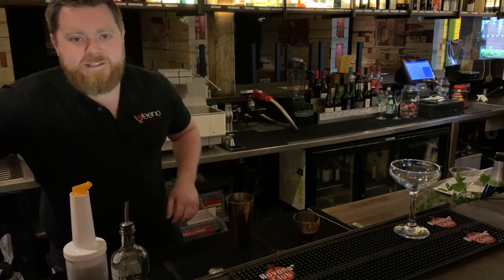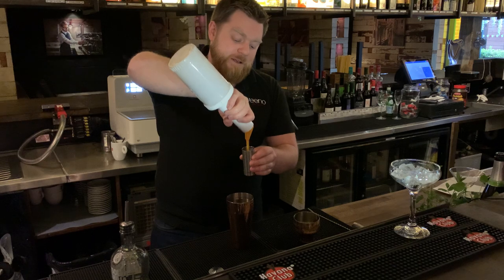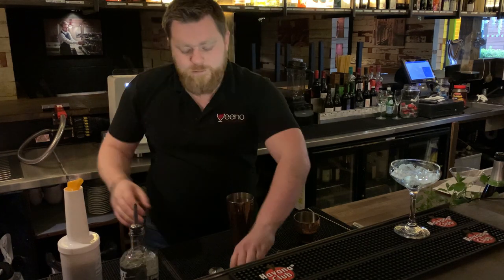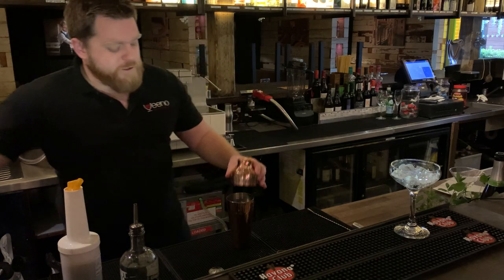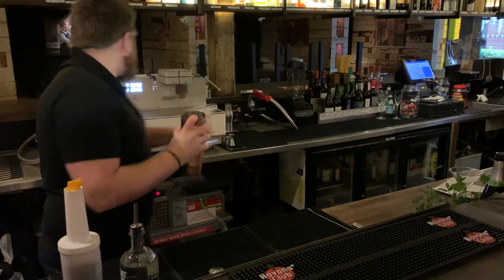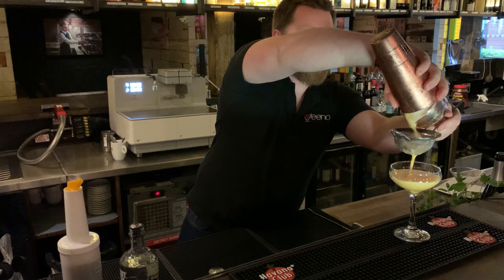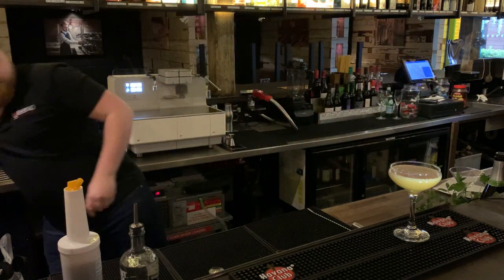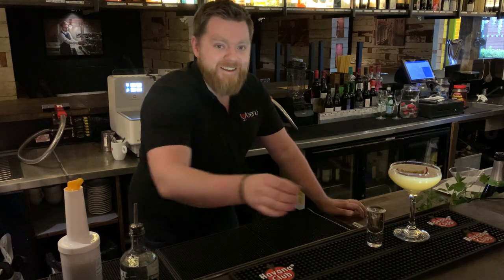Pornstar Martini with Pre mix